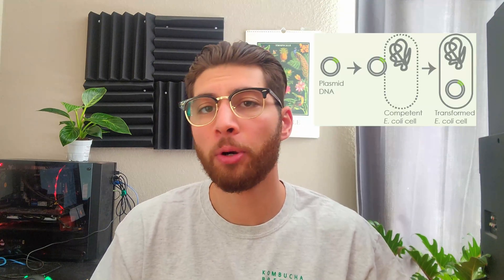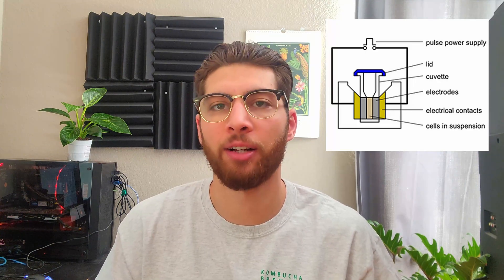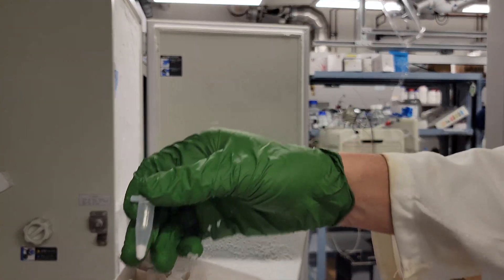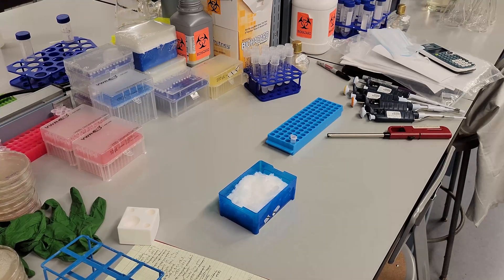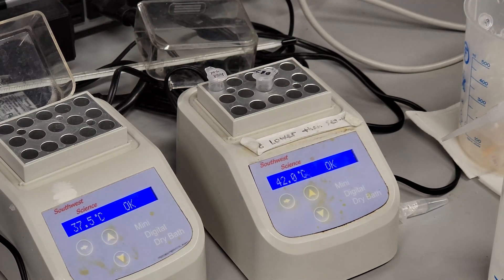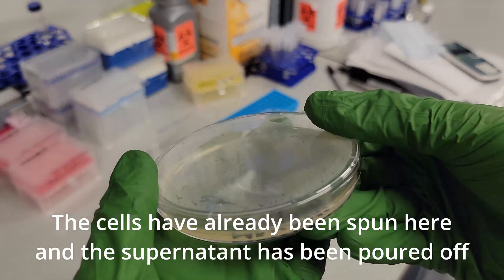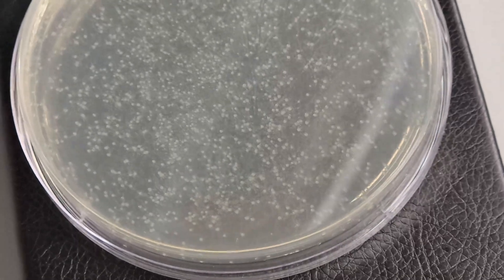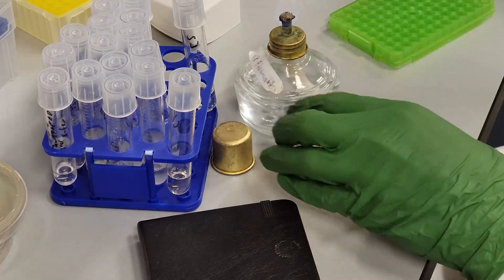E. coli Transformation Protocol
Thaw competent cells on ice (about 15 minutes)
Add 1-100ng of DNA. More DNA is needed if transforming after Gibson Assembly or ligation. 1ng is usually enough for simple plasmid propagation. Keep the total volume to less than 10 uL
Flick tube gently 3 times. Do not pipette up and down or vortex
Leave on ice for 20 minutes
Put in 42C hot water bath or heat block for 1.5 minutes
Put in ice for 2 minutes
Add 1 mL of LB or SOC media
Incubate at 37C for 45 minutes
Plate 100 uL of solution if propagating a plasmid or spin down at 4000g for 2 minutes, pour off most of supernatant, leave about 100 uL or less remaining, resuspend and plate all liquid. This will allow you to plate more cells if you are doing a lower efficiency protocol like a Gibson assembly or ligation transformation.